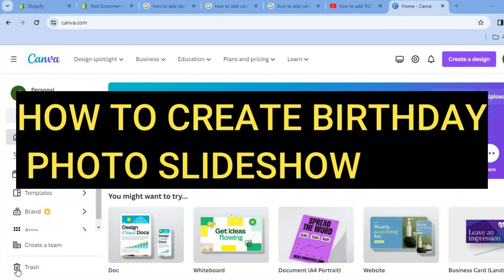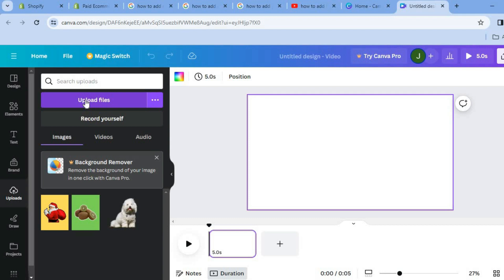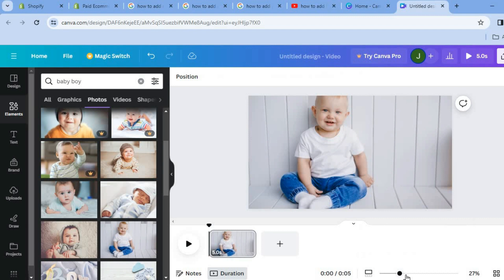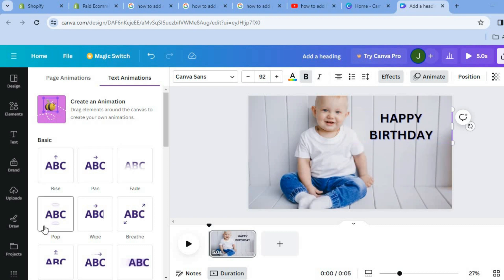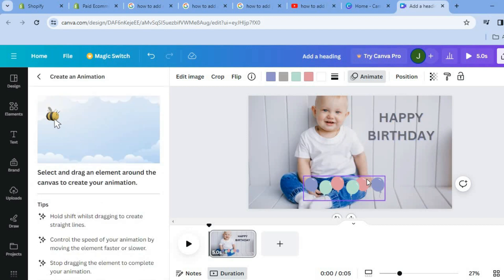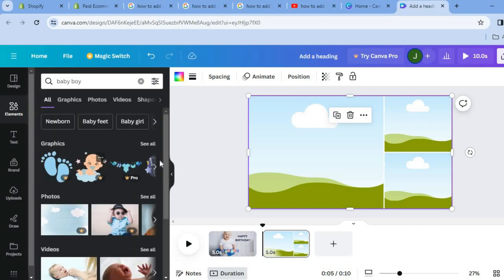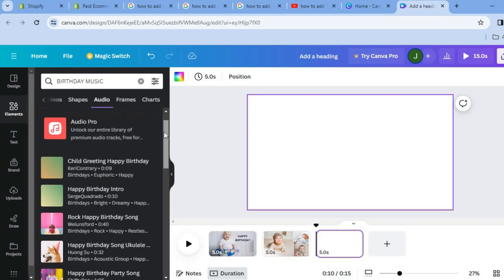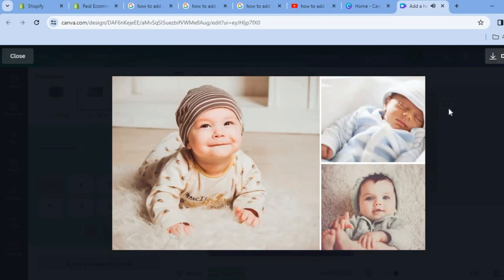HOW TO CREATE BIRTHDAY PHOTO SLIDESHOW ON CANVA